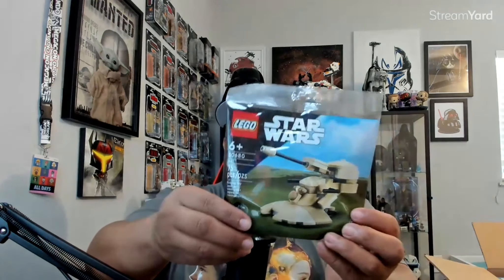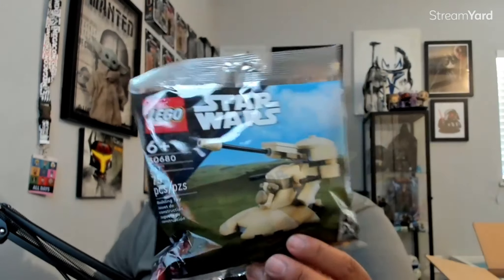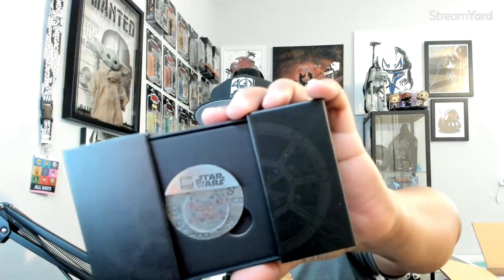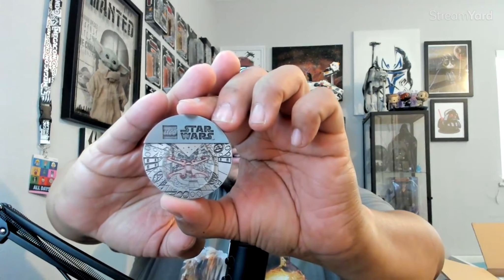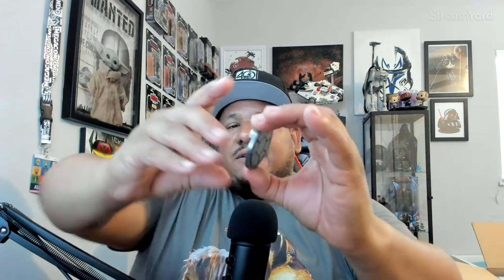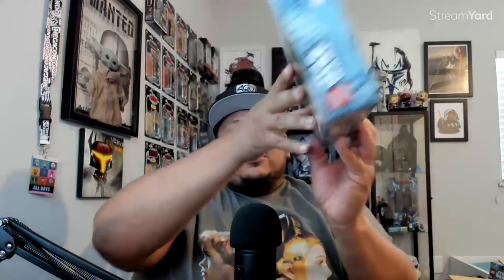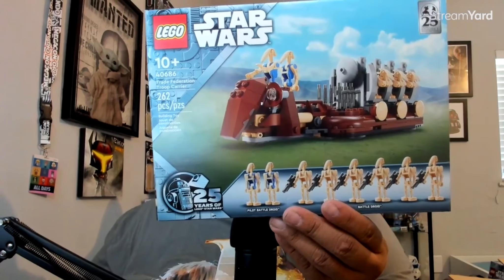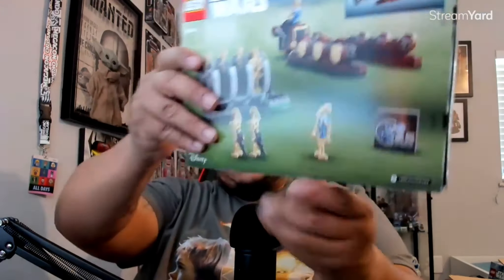Lego Star Wars May 4th Pickups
Hello Star Wars fans, May the 4th be with you all. Today I unbox my Lego Star Wars May 4th pickups.

Follow me for more Star Wars content